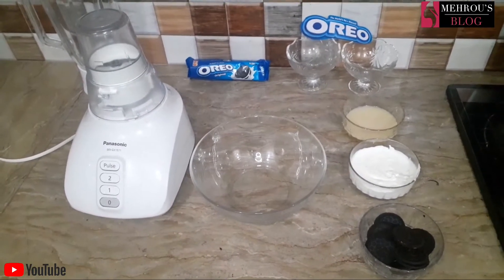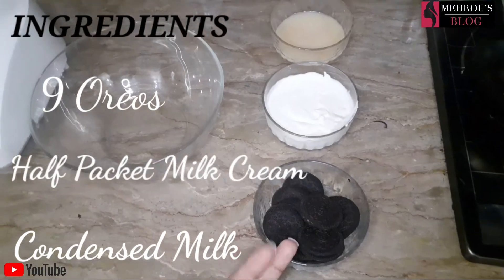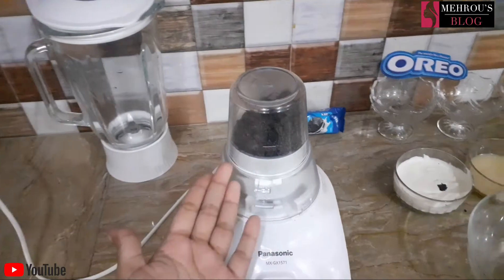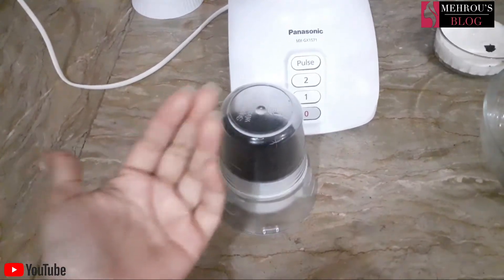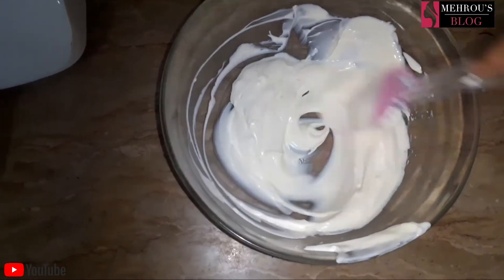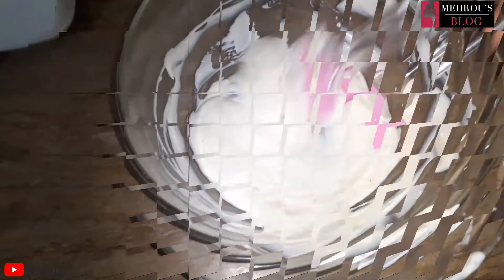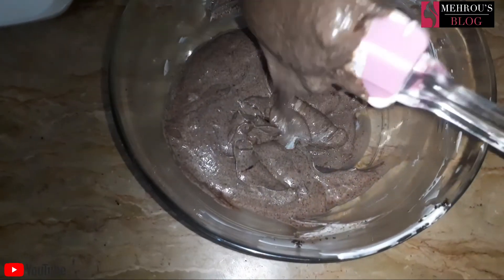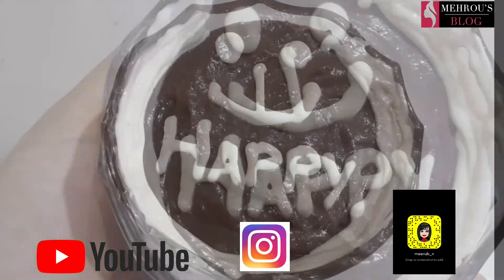Oreo Mousse Full Recipe | 3 Ingredients Homemade Mousse |Easy & Quick Recipe||Mehrou's Blog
Oreo is one of the best biscuit. tasty , delicious , super yummm taste 😇😇
Oreo dessert n oreo mousse recipe 🥰
3 ingredients Easiest n Quick Recipe by Mehrou... your fvrt Blogger Mehrou 😇😘

INGREDIENTS  :

● Oreo 9 Biscuits
● Half Packet of Milk Cream
● Condensed Milk